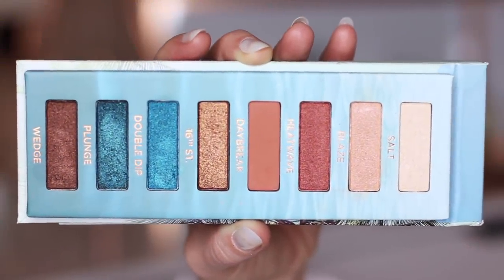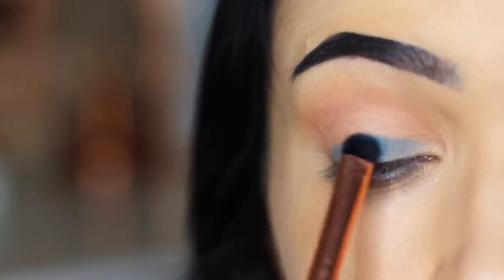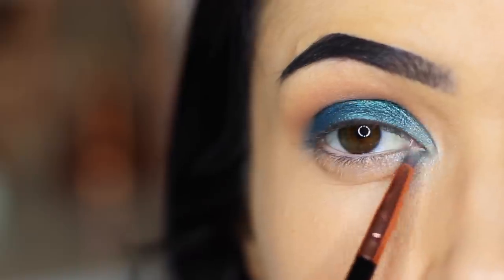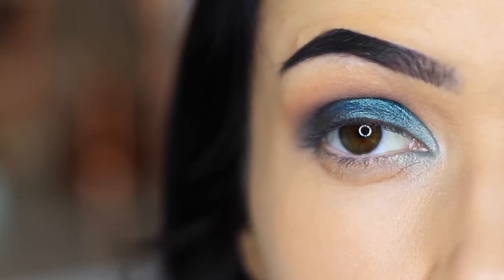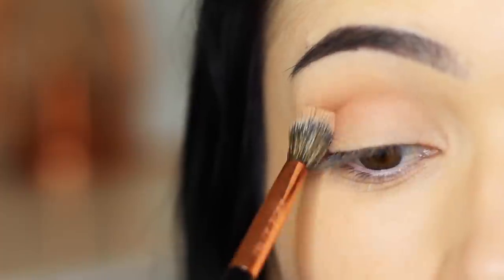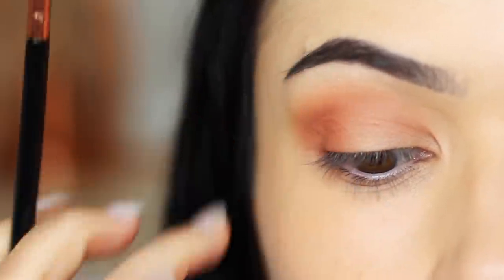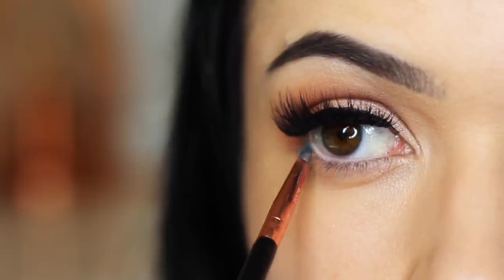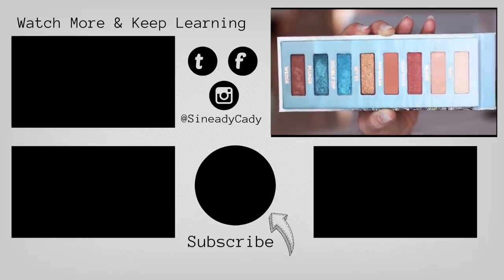Eye Makeup Tutorial | 1 Palette 2 Looks | Urban Decay Beached Eyeshadow Palette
Eye Makeup Tutorial | 1 Palette 2 Looks | Beached Eyeshadow Palette

PRODUCTS
Urban Decay Beached Eyeshadow Palette